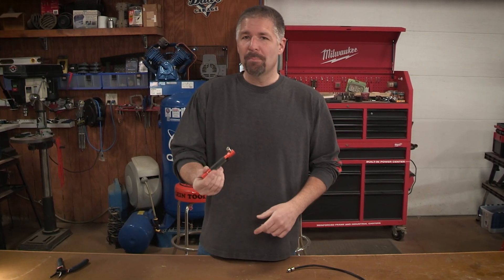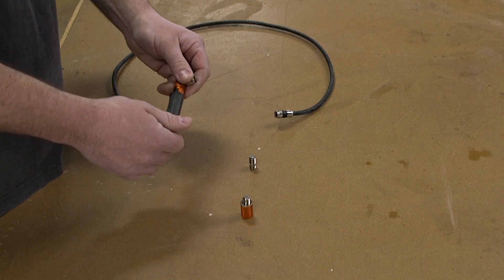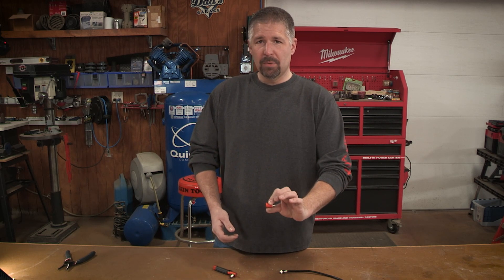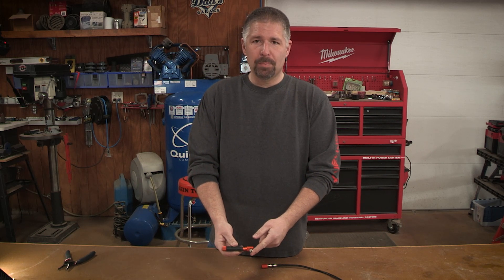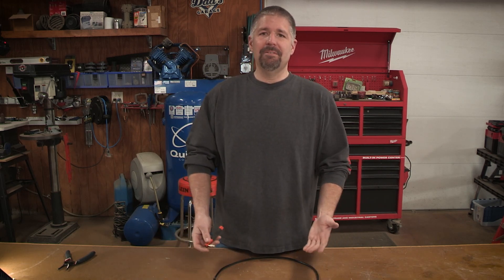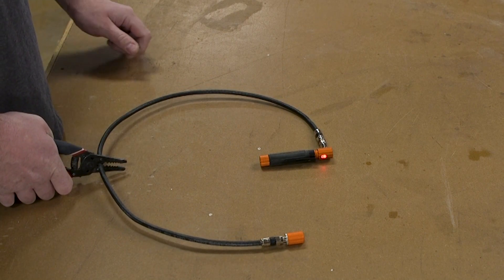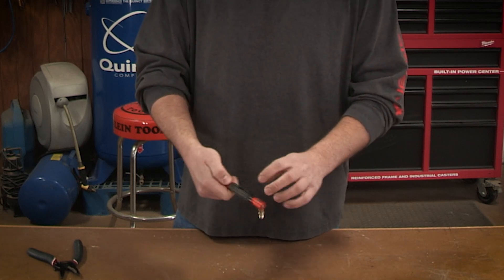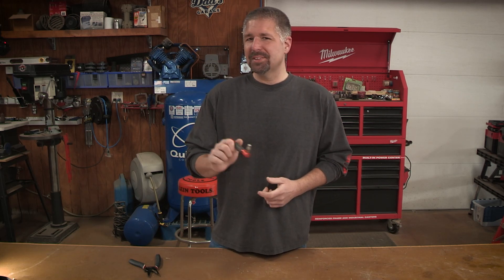Klein Tools Wire Tracer, Coax Cable Pocket Continuity Tester with Remote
Klein Tools Wire Tracer, Coax Cable Pocket Continuity Tester with Remote. I'm showing you how to use this handy tester today to find those unmarked coaxial lines.

                                                 Where To Buy?

* Pocket Continuity Tester provides simple compact wire tracing of coaxial cables up to 1000 feet
* Identifies and tests cable drops for pass, short faults and location via audible beep and LED    indicators
* LED lights green on a correctly made cable drop, red for short fault
* Remote contains loud audible beep for easy location identification
* Female to female F-adapter (included) enables testing of loose cables and installed cable runs
* Cushion-Grip handle for comfort and secure grip
* Docked remote switches tester off to conserve battery life
* Pocket clip secures tester to shirt pocket
* AAA alkaline battery included